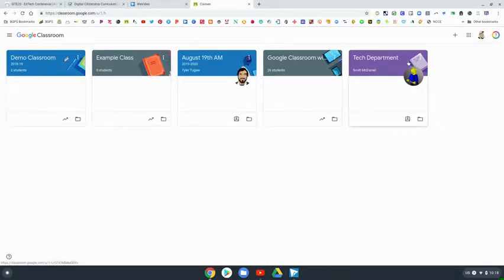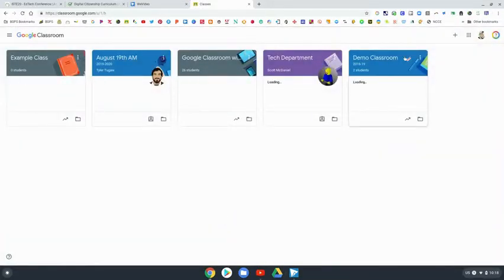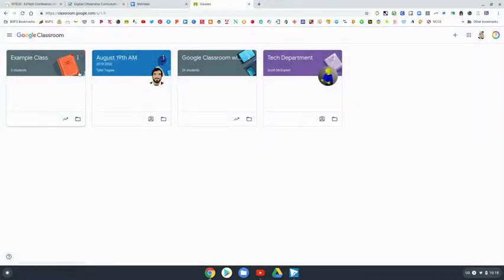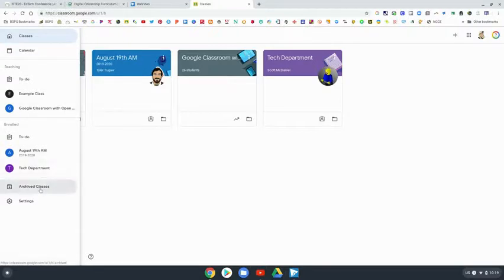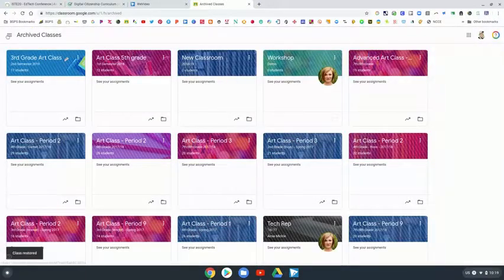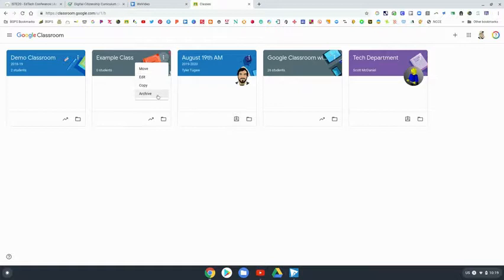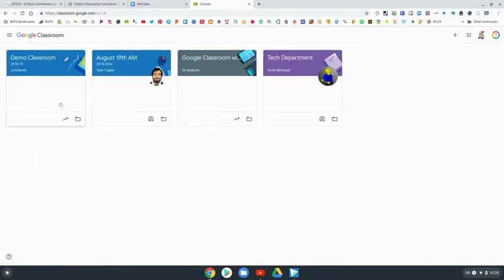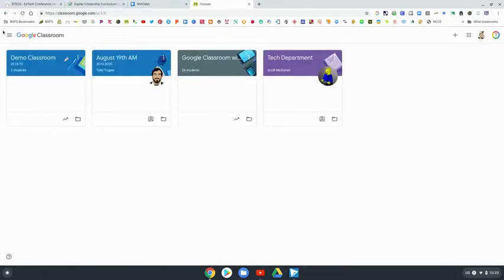How to Archive and Restore Google Classrooms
In this video we go over how to archive, restore, and remove classrooms in Google Classroom.